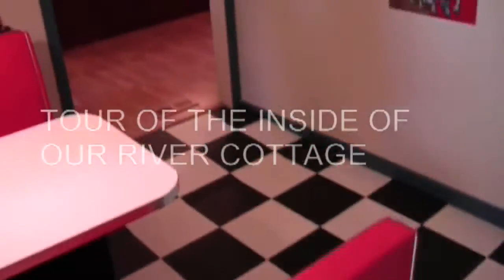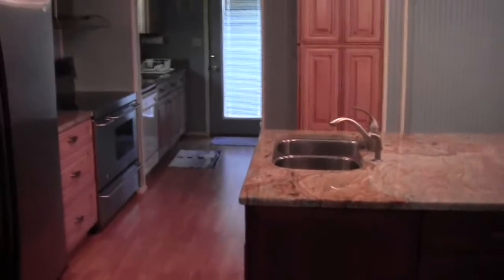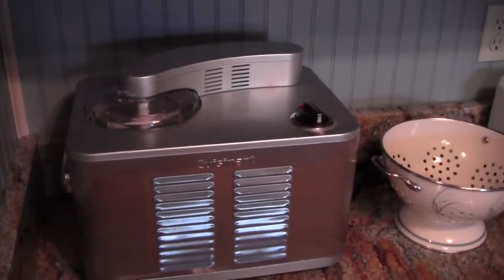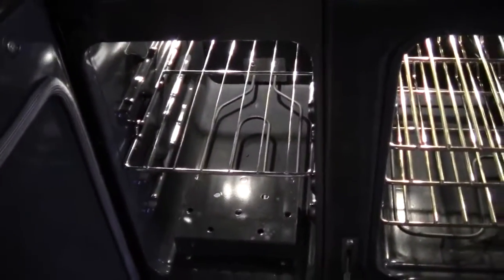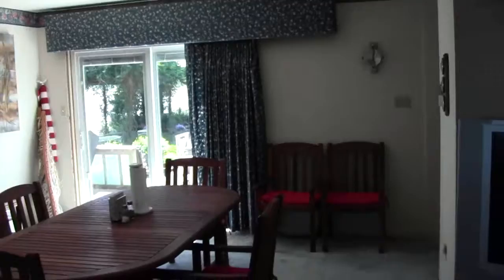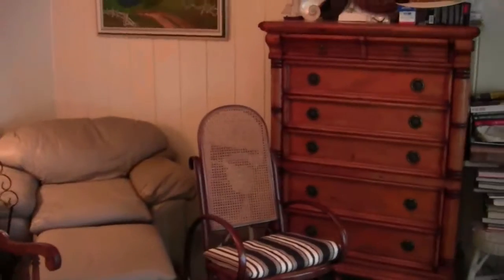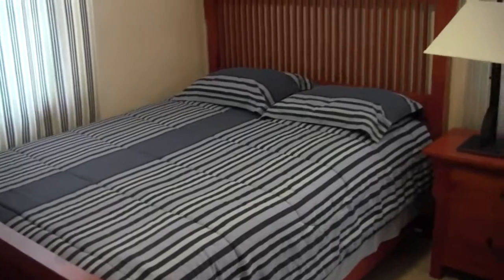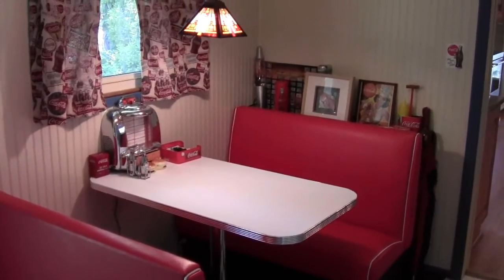TOUR OF THE INSIDE OF OUR RIVER COTTAGE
After working on the inside of the cottage since last October we had to clean up and put away all the work tools and get ready for our family reunion that was held last weekend. We thought that now would be the best time to do a video tour of the inside of our cottage. Our granddaughter is in the Air Force and has not seen the cottage for years and could not figure what we had done from photos. Now she can see what it looks like inside on Youtube.